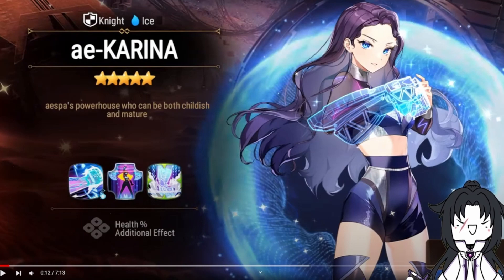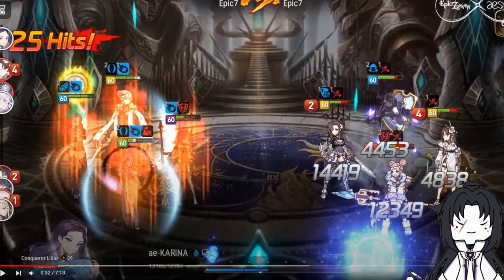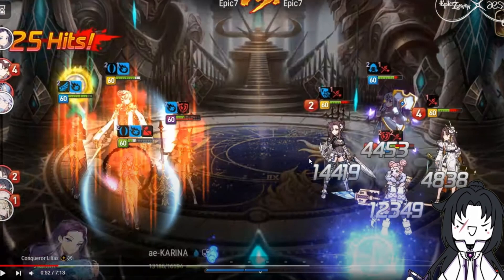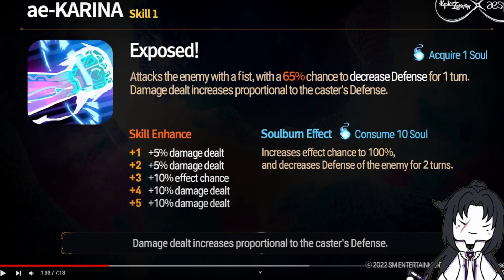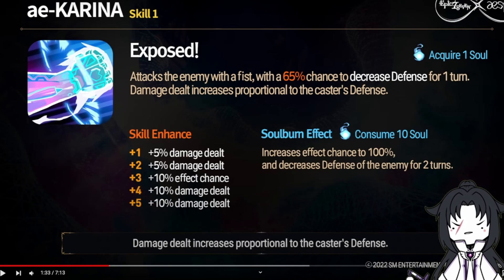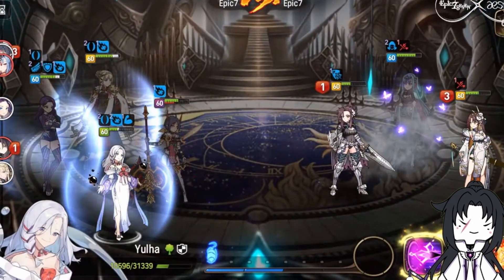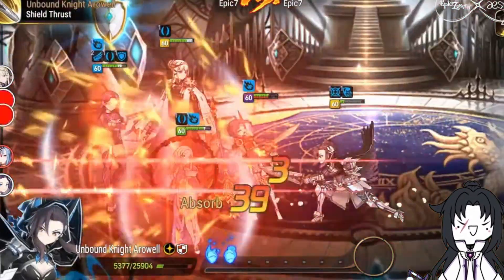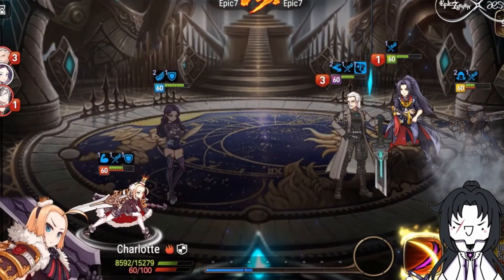[Epic Seven x aespa] ae-Karina kit revealed. MOST UNIQUE BRUISER we've gotten in ages analyzed!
Hey guys, for the final unit of the Epic Seven x aespa collab, ae-Karina, we finally have her full kit revealed. She's honestly the most unique bruiser we've gotten in ages and I'm here to analyze her kit to prepare you guys for her release.